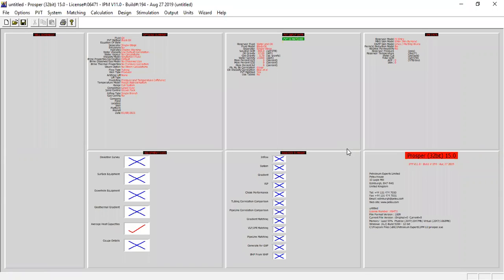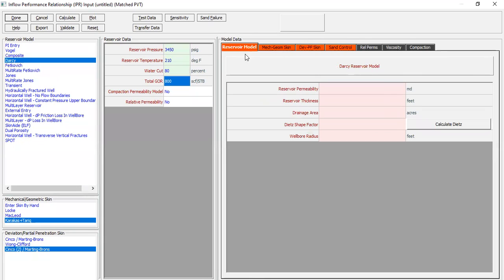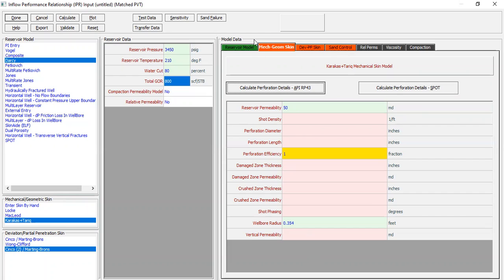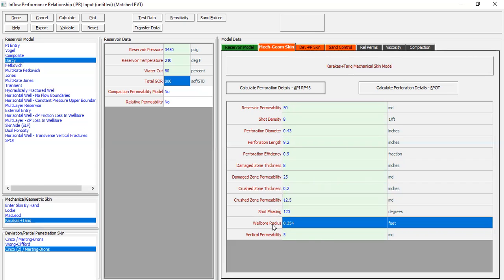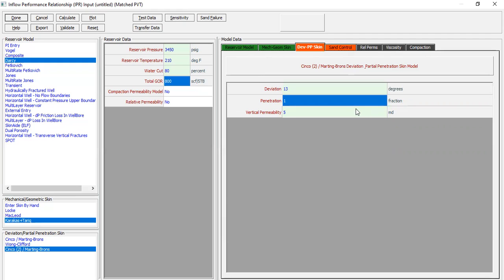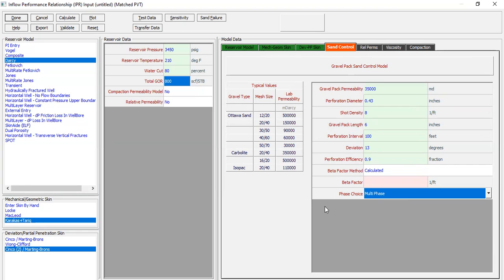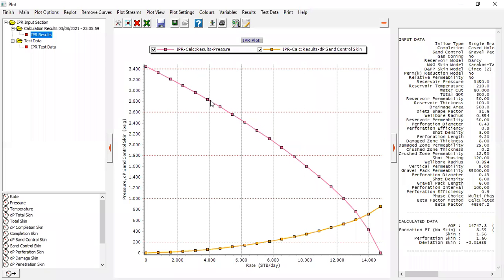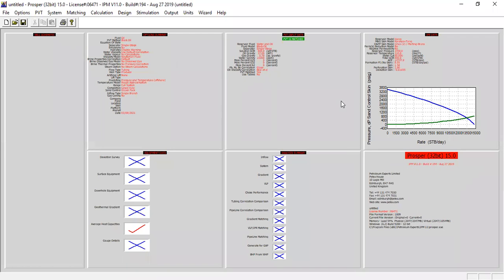Prosper 11: IPR Data Section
Nodal analysis
Inflow performance relationship